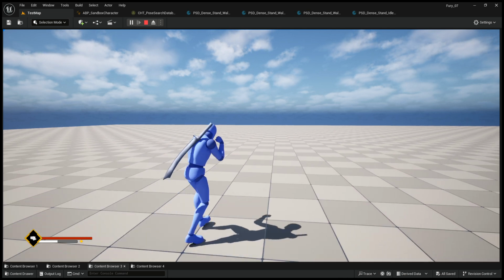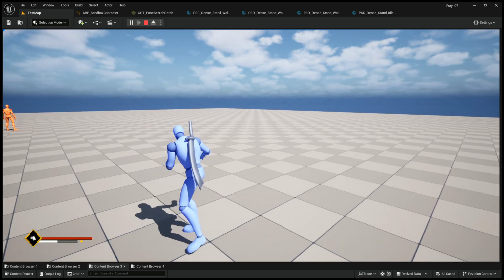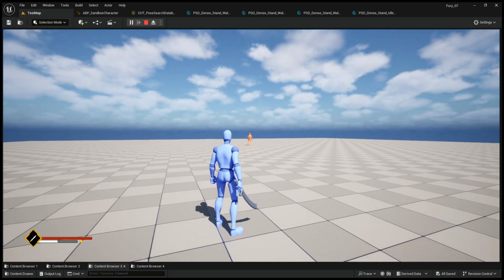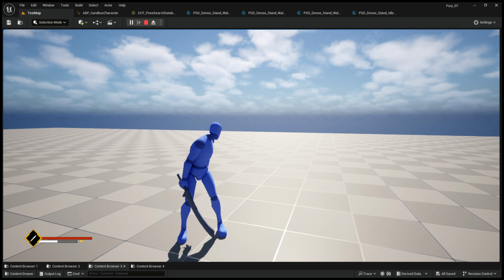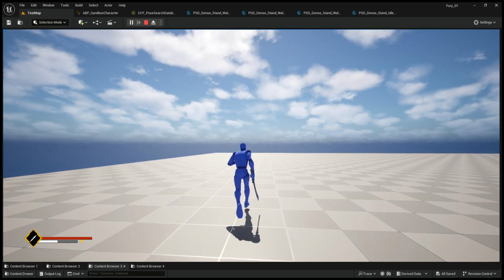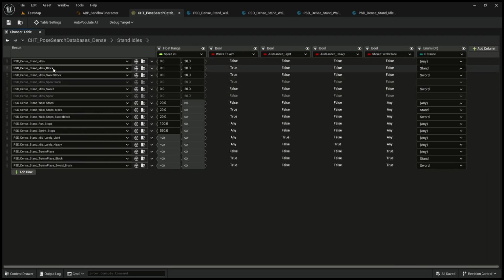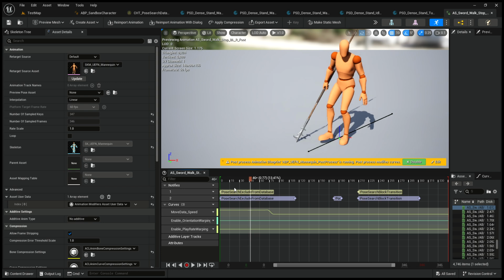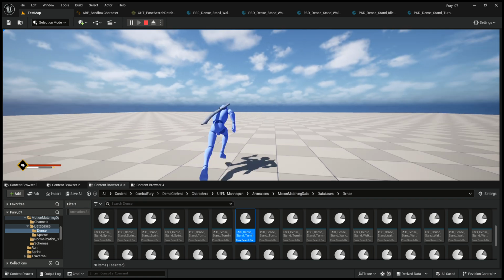Unreal Engine 5.5 GASP Combat Fury Movement, Motion Matching, Unarmed and Sword State, Pose Search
Today a slightly longer video with voice over. I'll briefly explain how far I've got and what I've already integrated. It's very time-consuming and can sometimes be frustrating, but the results are impressive. I'm open to discussions, suggestions and ideas.